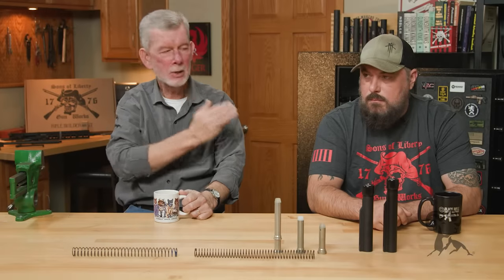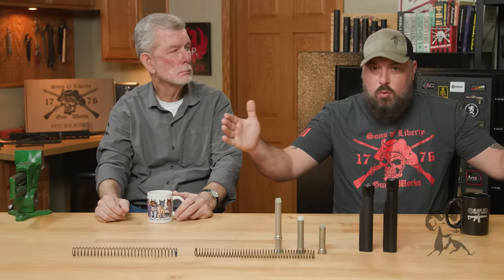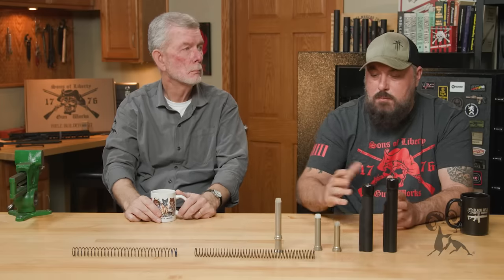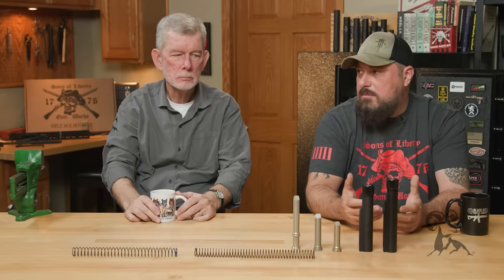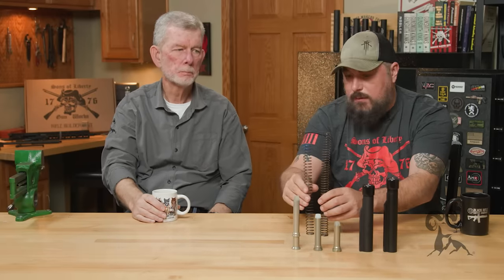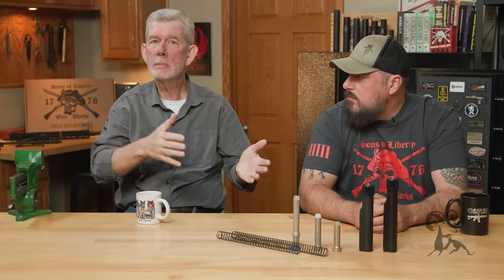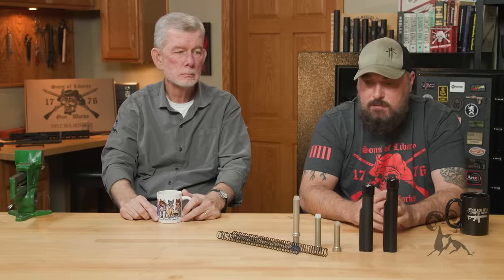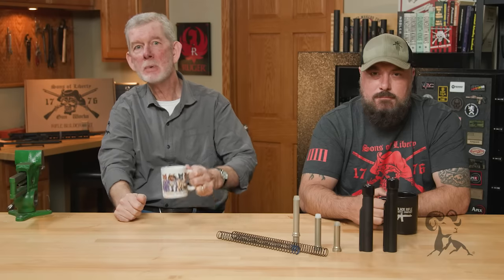Quick Tip: Benefits of an A5 Buffer in Your AR-15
Sometimes we all need a buffer from life's problems, and today Brownells Gun Tech™ Steve Ostrem talks to Mike Mihalski, founder and owner of Sons of Liberty Gun Works (SOLGW), about how an A5 buffer system can solve functional problems on an AR-15 carbine. The A5 does for the rear of the AR-15's operating system what the mid-length gas system did for the front end. As Mike explains it, the original M16 with a 20" barrel was a balanced "algebra equation" in the form of a smooth-operating rifle. Once folks started shortening the platform, the operating cycle became more abrupt and reliability problems ensued. Also called an "intermediate" operating system, the A5 restores much of the balance of the original AR-15 rifle. The A5's slightly longer receiver extension (aka "buffer tube") accommodates a longer buffer spring and a longer, heavier buffer. The heavier buffer reduces carrier speed and provides extra mass to return the bolt to battery. Extra buffer weight also makes the gun more forgiving of "hot" ammo and shooting with a suppressor, so an AR-15 with an A5 buffer can handle a wider variety of ammo. The longer buffer spring results in smoother cycling rifle. Bonus: felt recoil is reduced AND there's less risk of a broken extractor. Give the A5 a try!